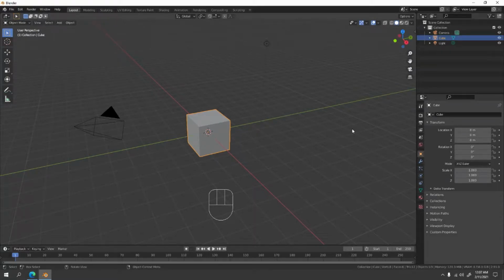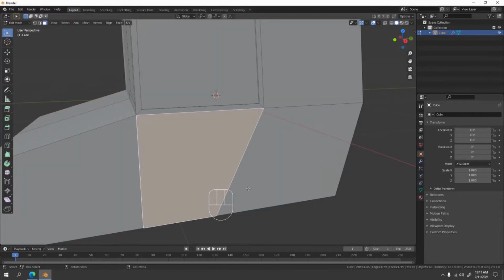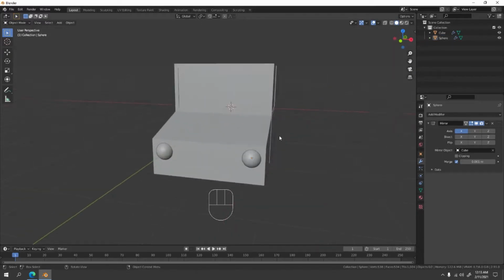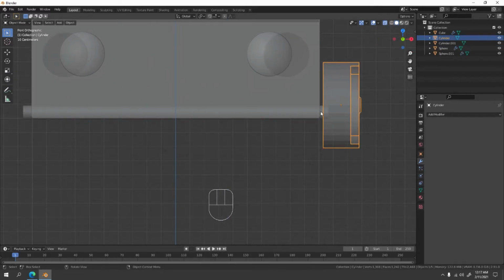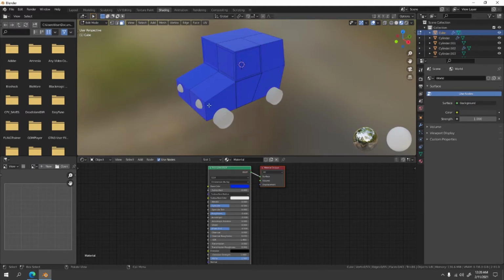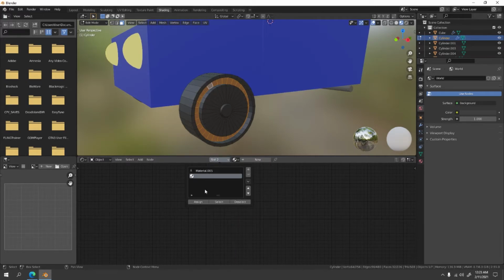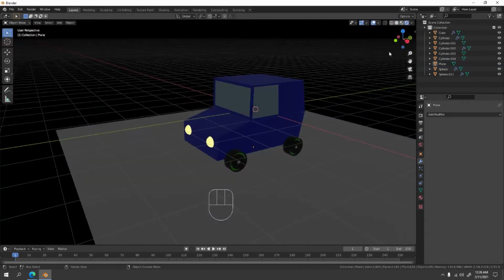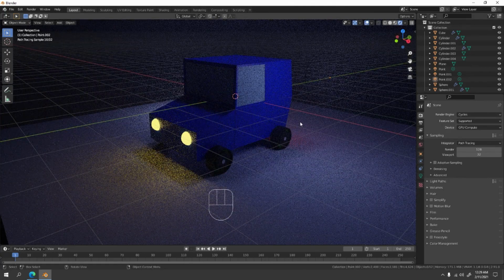Blender Tutorials | Low Poly car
A simple way to model a car in low poly. You can pick any car you want, even your toys is a good reference too. I'm a little bit tired so my voice might be slightly different and hard to understand of what I'm saying, my apology.